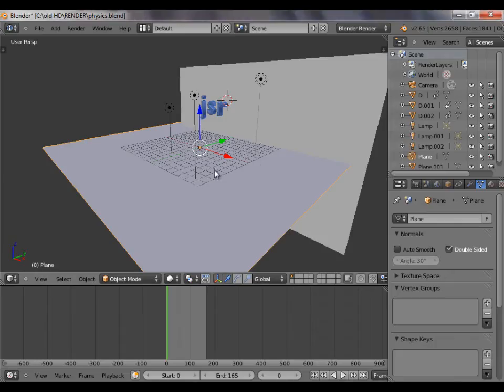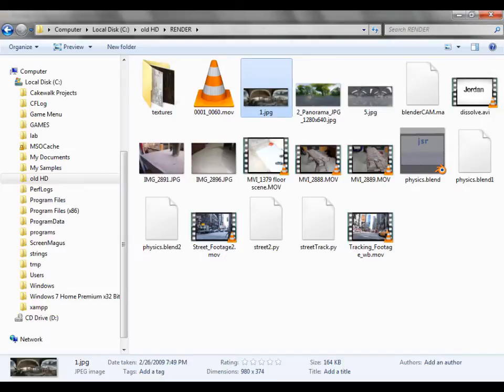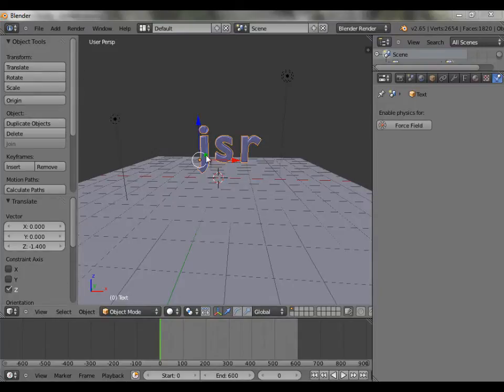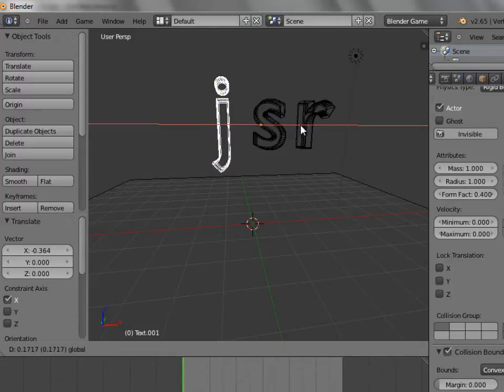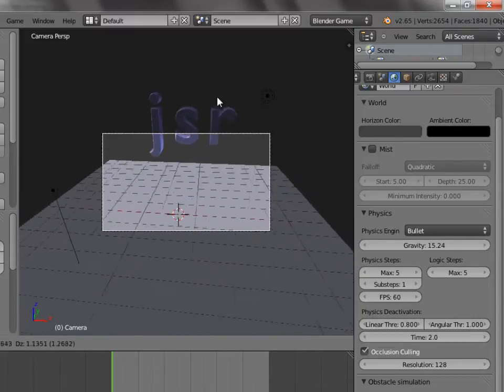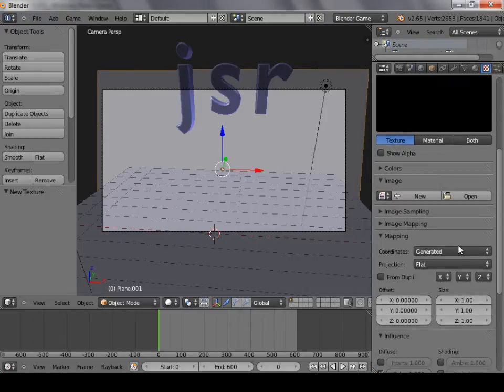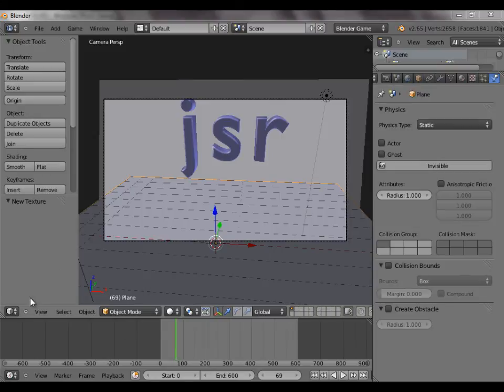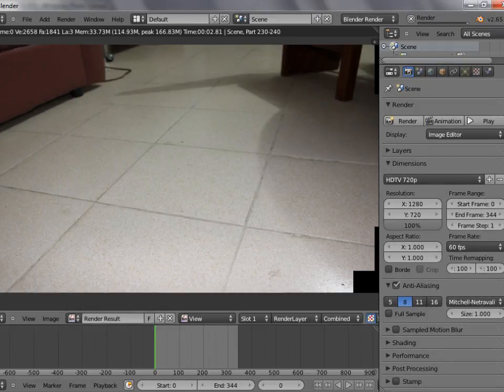blender text rigid body physics tutorial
physics simulation on text, with texture and background.